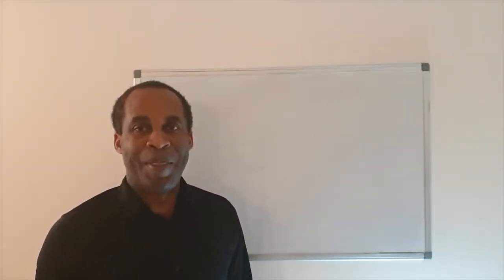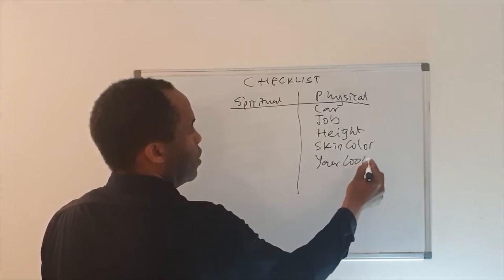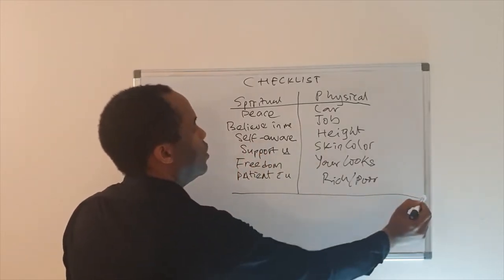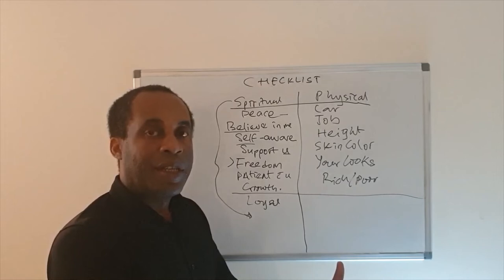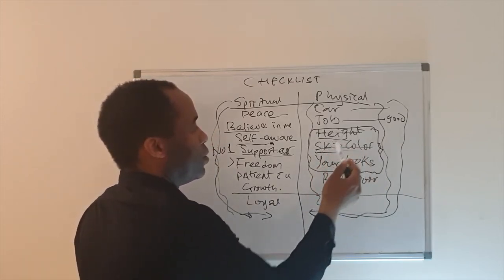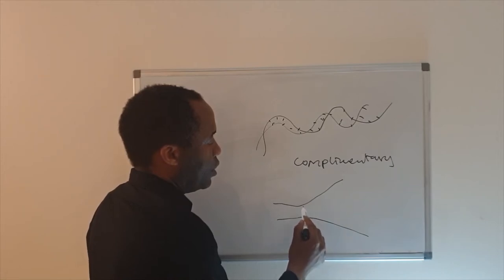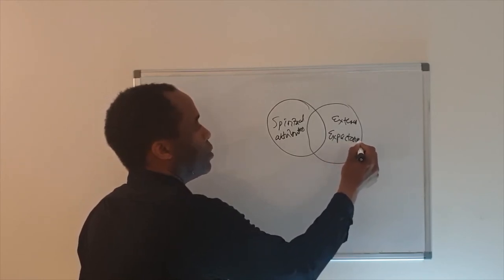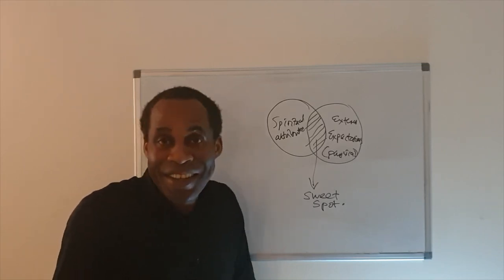How to attract a compatible partner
This video explains how to attract a compatible life partner by understanding the physical and spiritual attributes you want to attract.

BIO:

Uchenna Ilo holds a PhD in Innovation Management. He is a relationship coach, life-purpose thought leader, spiritual teacher, inspirational writer, and social entrepreneur. His inspirational writings and creative works have reached millions of people through social media and his quote has been published in Simple Reminders, a Wall Street Journal and USA Today best-selling book. His writings cut across diverse dimensions of the human experience including spirituality, love, relationships, leadership, excellence, success, healthy living, passion, purpose, innovation, creativity, and business management.